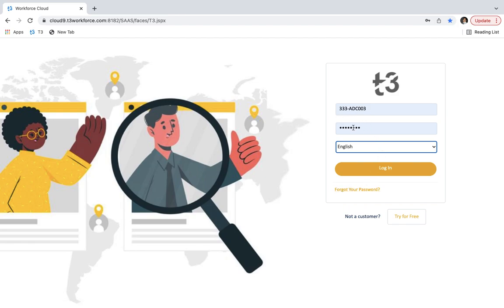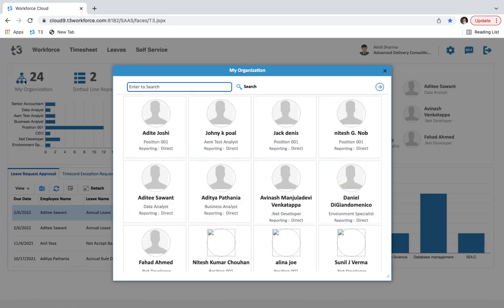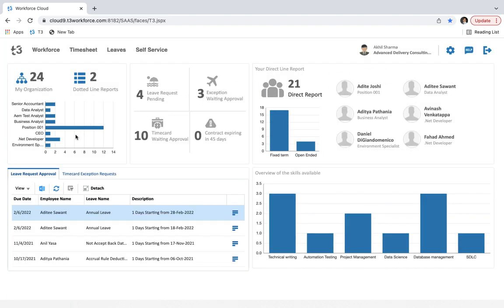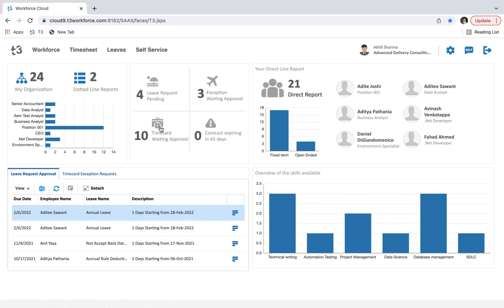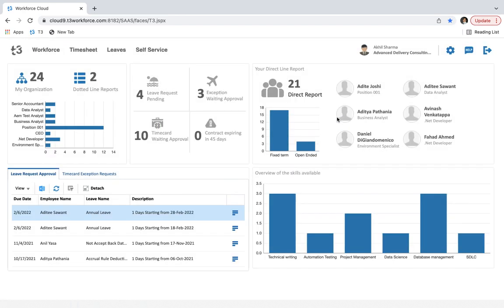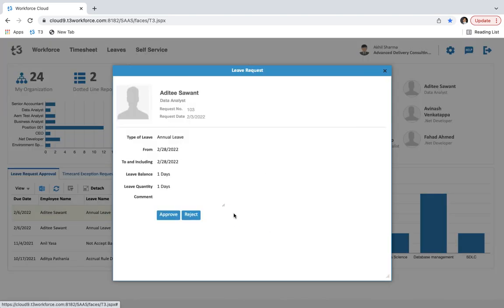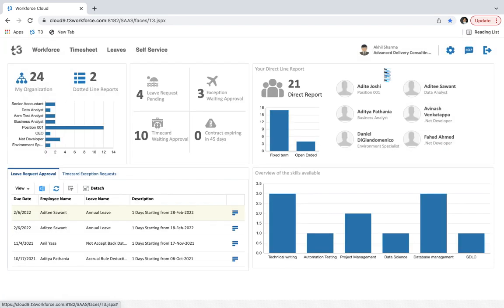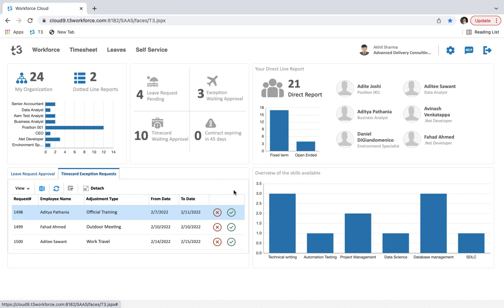T3workforce LM-EX19 Introduction of Manager Dashboard in T3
This video explains the Introduction of the Manager Dashboard in t3workforce